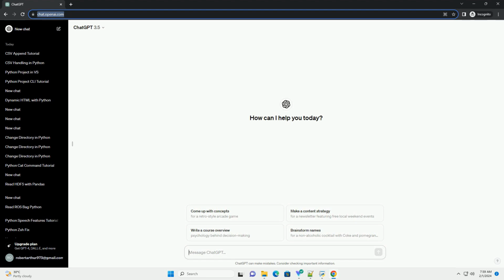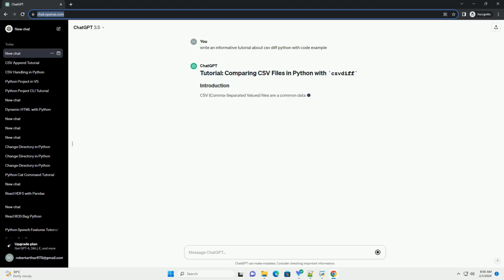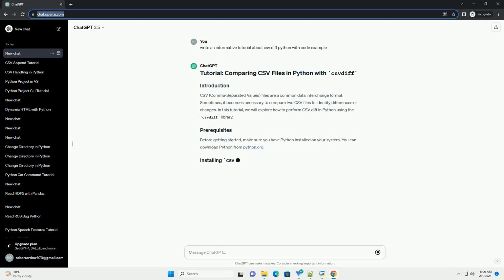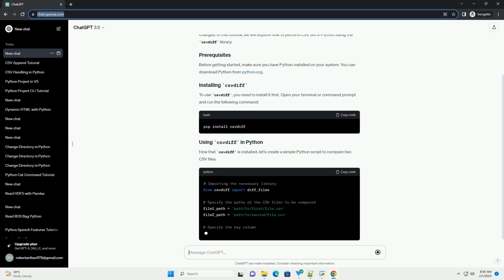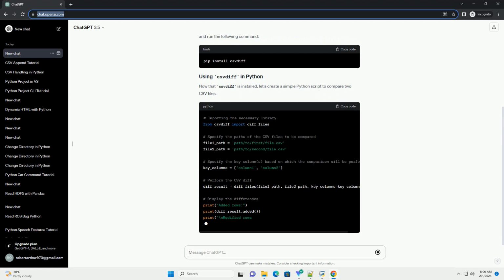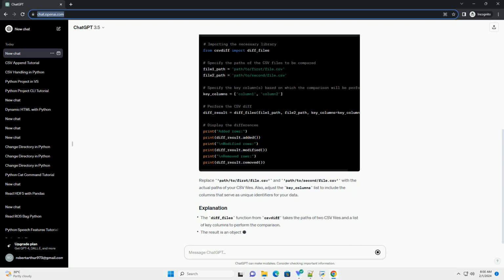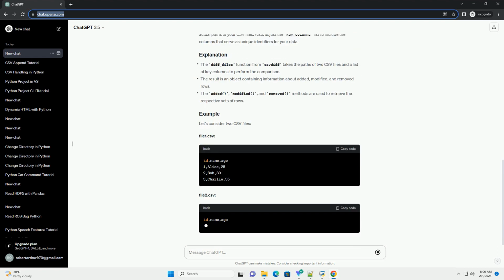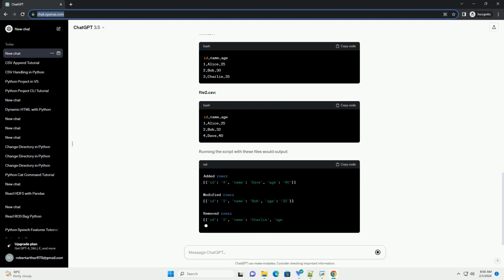csv diff python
CSV (Comma-Separated Values) files are a common data interchange format. Sometimes, it becomes necessary to compare two CSV files to identify differences or changes. In this tutorial, we will explore how to perform CSV diff in Python using the csvdiff library.
Before getting started, make sure you have Python installed on your system. You can download Python from python.org.
To use csvdiff, you need to install it first. Open your terminal or command prompt and run the following command:
Now that csvdiff is installed, let's create a simple Python script to compare two CSV files.
Replace 'path/to/first/file.csv' and 'path/to/second/file.csv' with the actual paths of your CSV files. Also, adjust the key_columns list to include the columns that serve as unique identifiers for your data.
Let's consider two CSV files:
file1.csv:
file2.csv:
Running the script with these files would output:
This indicates that a row was added, a row was modified, and a row was removed between the two CSV files.
ChatGPT